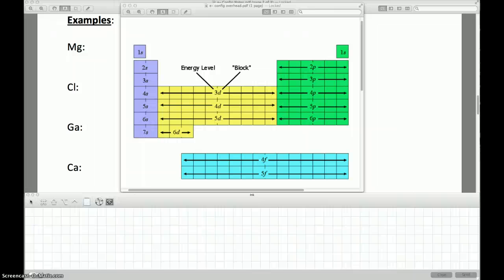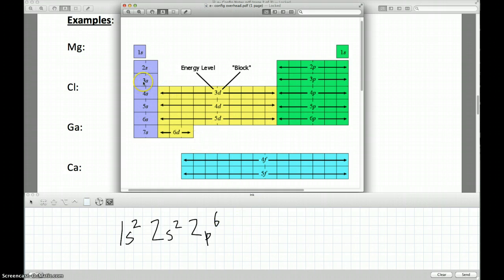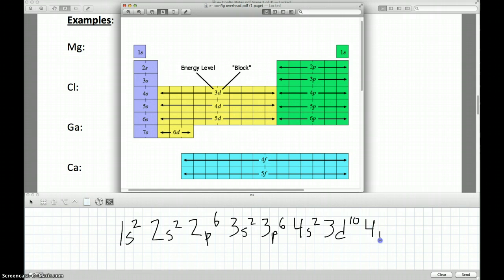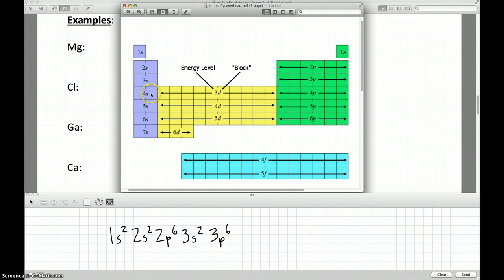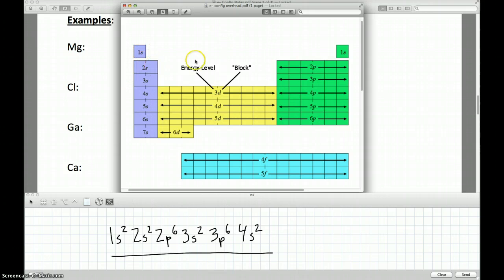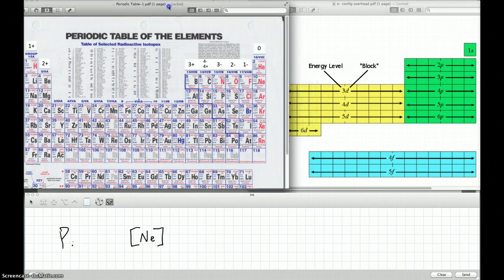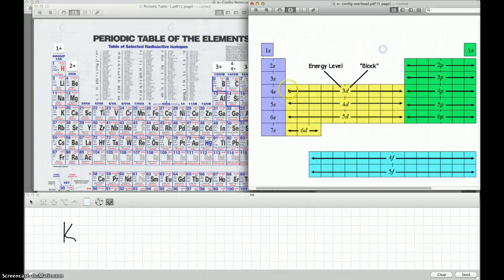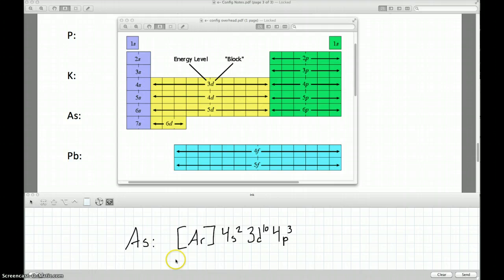e- Configurations 2